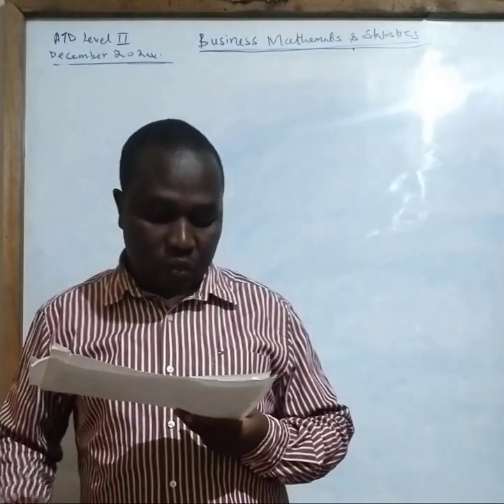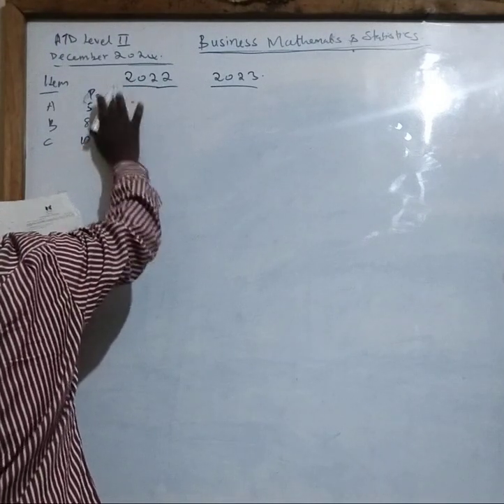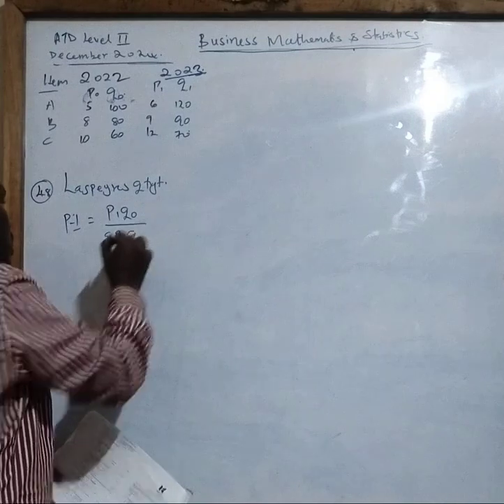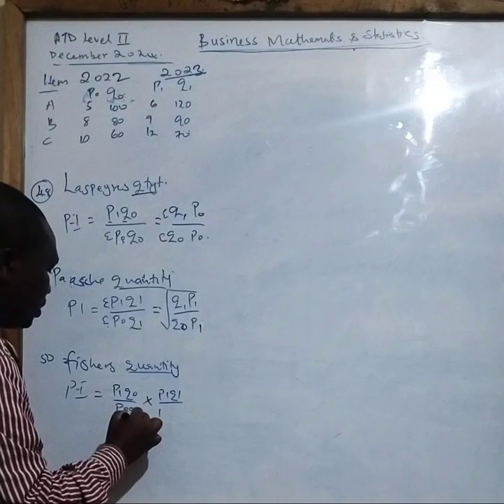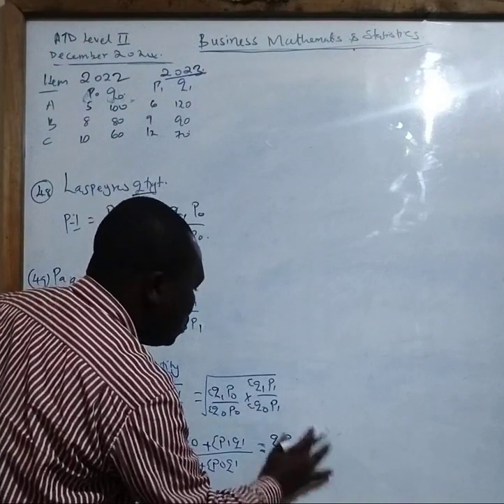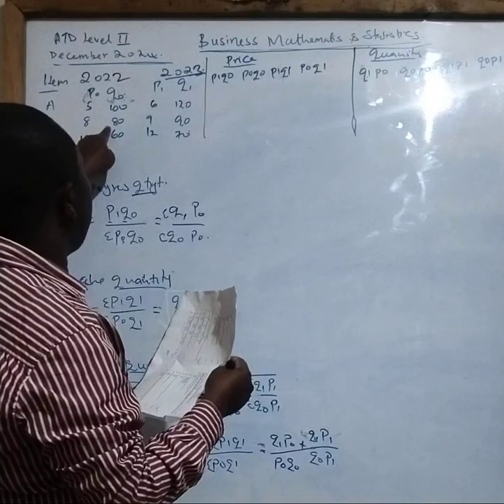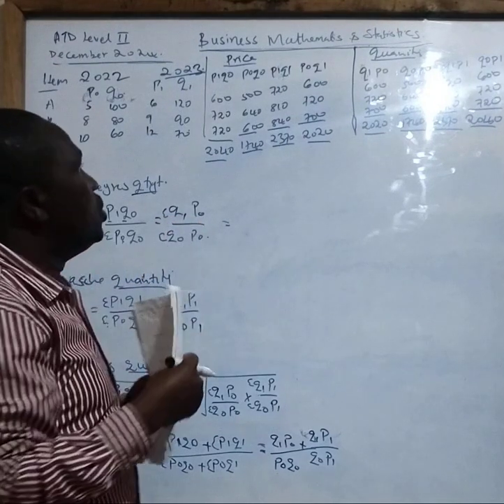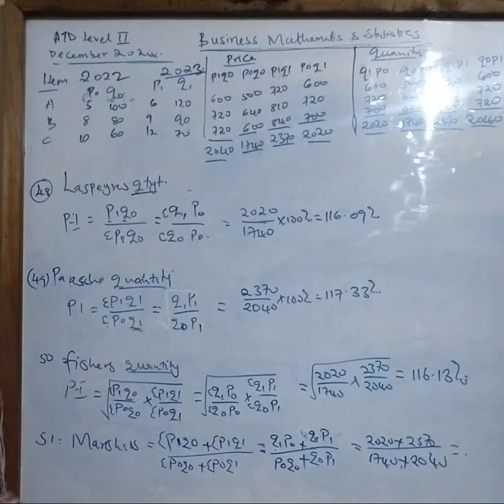Revision: Business Mathematics and Statistics. December 2024: MEASURE OF INDICES